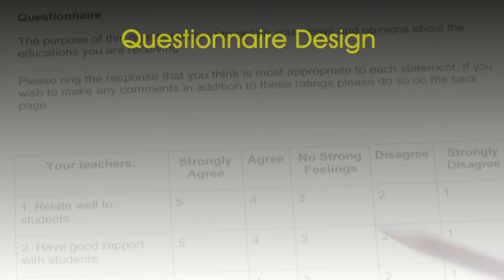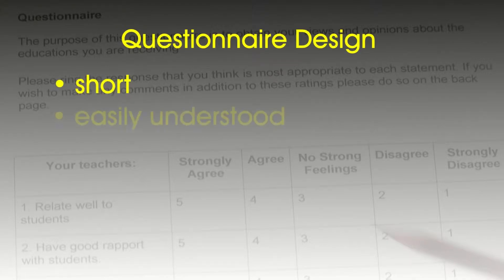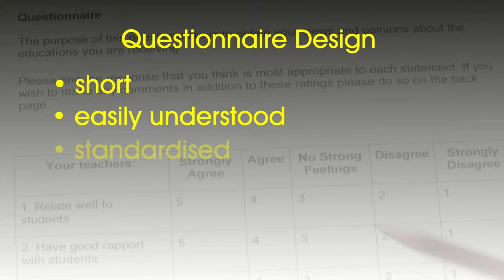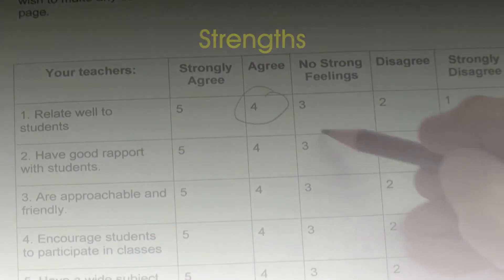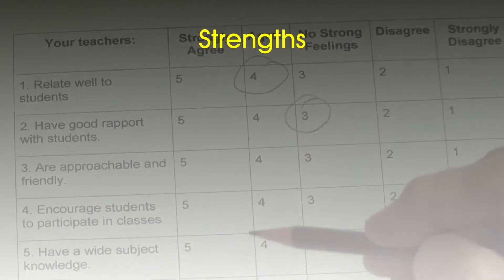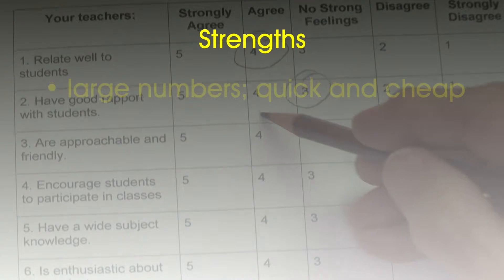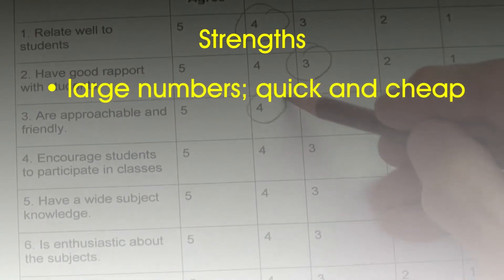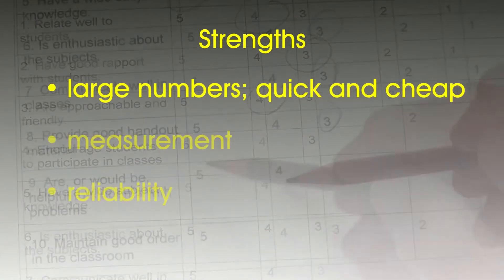ShortCutstv: Non-Experimental Research Methods in Psychology DVD Trailer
4 films designed to introduce students to non-experimental research methods in psychology.

1. Naturalistic Observation
2. Self Report Methods
3. Case Study Research
4. Correlations